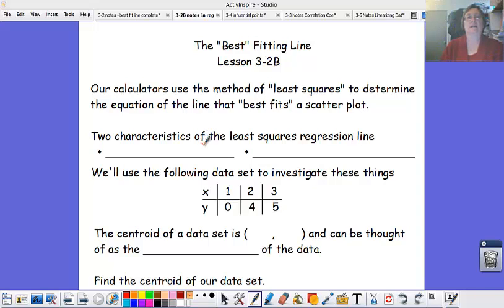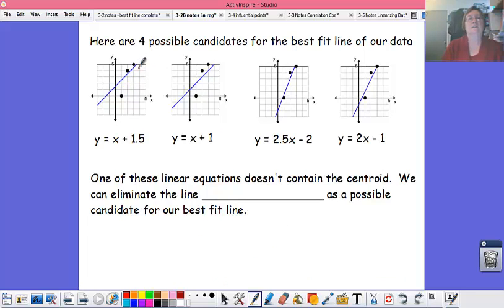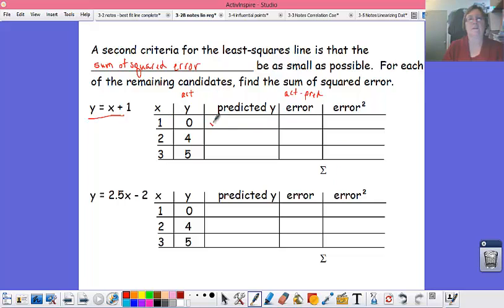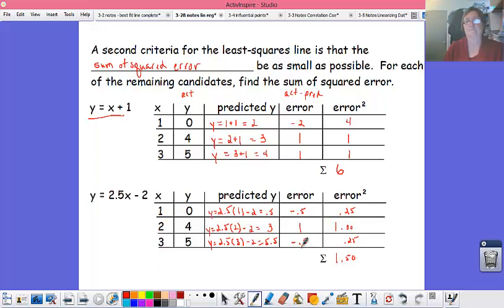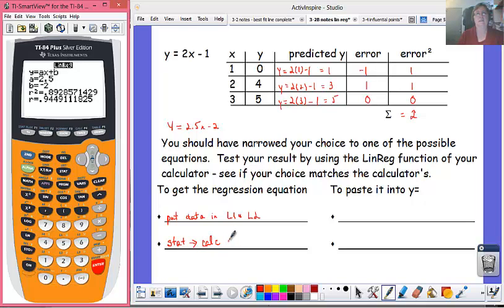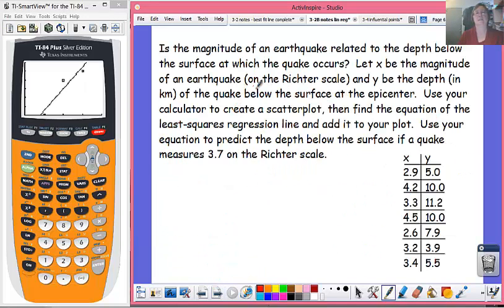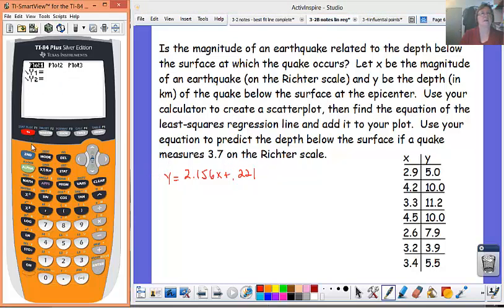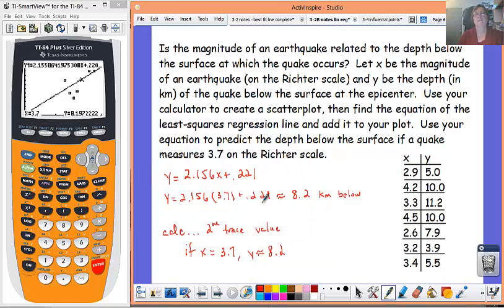3 2B best fit line calc